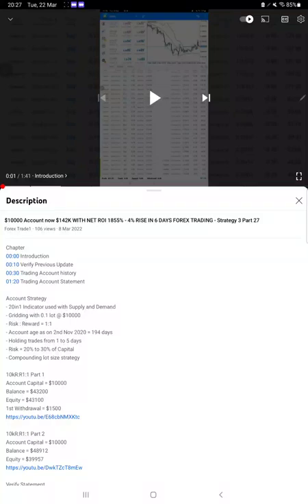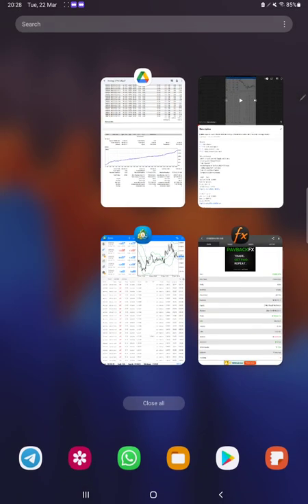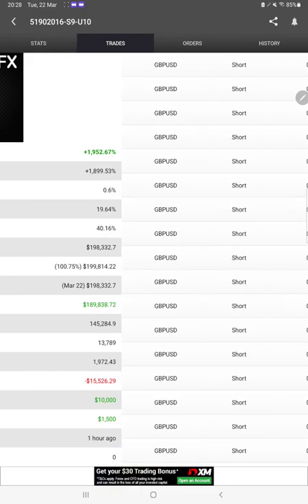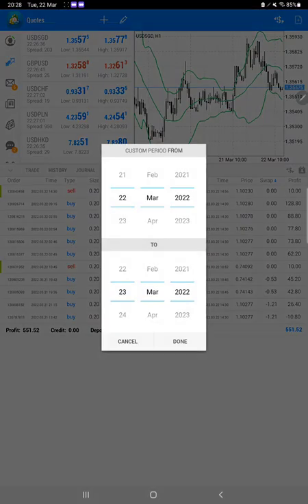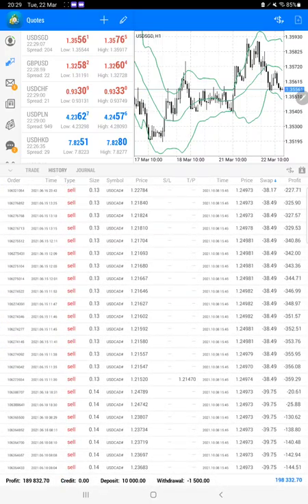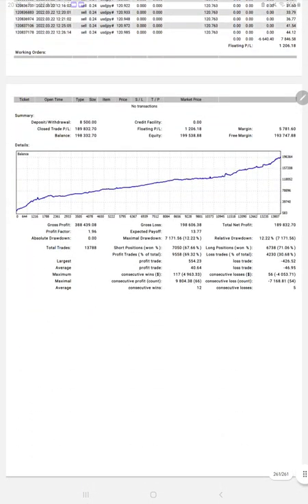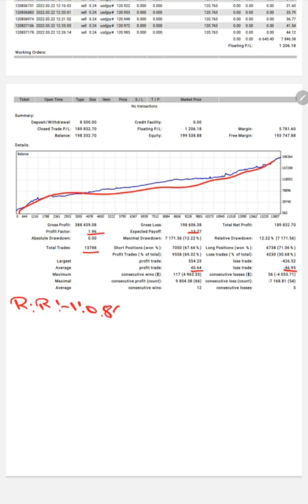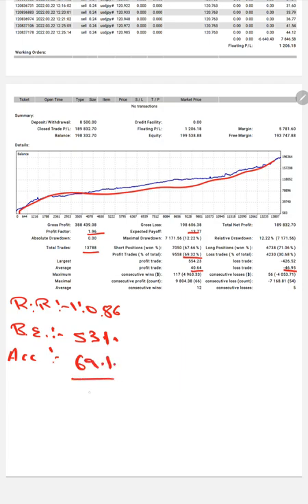$10000 Account now $142K WITH NET ROI 1900% - 45% RISE IN 14 DAYS FOREX TRADING - Strategy 3 Part 28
Chapter
00:00 Introduction
00:10 Verify Previous Update
00:30 My FXBook Update
01:10 Trading Account history
02:05 Trading Account Statement

Account Strategy
- 20in1 Indicator used with Supply and Demand

10kR:R1:1 Part 1
Account Capital = $10000
Balance = $43200
Equity = $43100

10kR:R1:1 Part 2
Account Capital = $10000
Balance = $48912

10kR:R1:1 Part 3
Account Capital = $10000
Balance = $55000

10kR:R1:1 Part 11
Account Capital = $10000
Balance = $110743

10kR:R1:1 Part 12
Account Capital = $10000
Balance = $113729

10kR:R1:1 Part 13
Account Capital = $10000
Balance = $116440

10kR:R1:1 Part 14
Account Capital = $10000
Balance = $119639

10kR:R1:1 Part 15
Account Capital = $10000
Balance = $128281

10kR:R1:1 Part 16
Balance = $136568

10kR:R1:1 Part 17
Balance = $143221

10kR:R1:1 Part 18
Balance = $150882

10kR:R1:1 Part 19
Balance = $153148

10kR:R1:1 Part 20
Balance = $156864

10kR:R1:1 Part 21
Balance = $159865

10kR:R1:1 Part 22
Balance = $163050

10kR:R1:1 Part 23
Balance = $171754

10kR:R1:1 Part 24
Balance = $179378

10kR:R1:1 Part 25
Balance = $190578

10kR:R1:1 Part 26
Balance = $194184

10kR:R1:1 Part 27
Balance = $193866

10kR:R1:1 Part 28
Balance = $198332